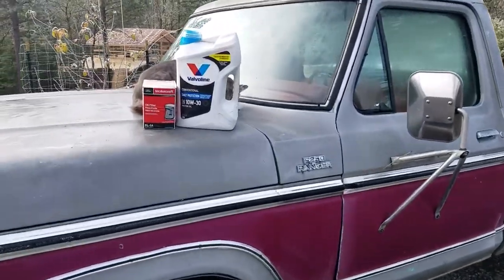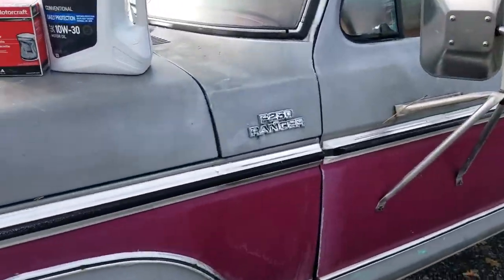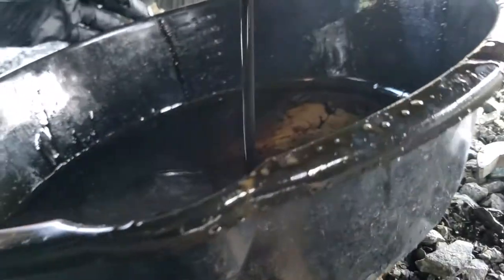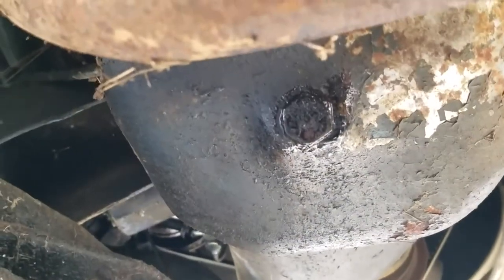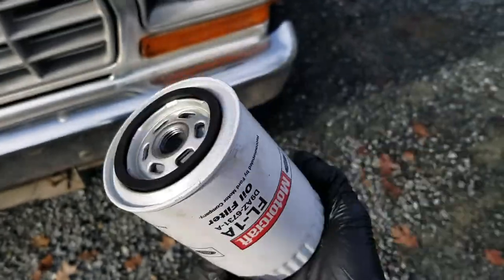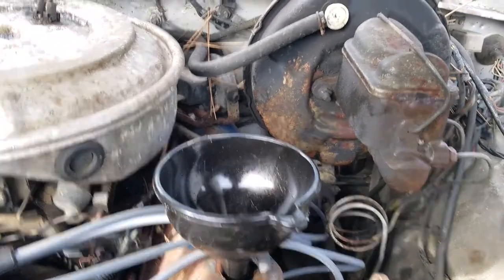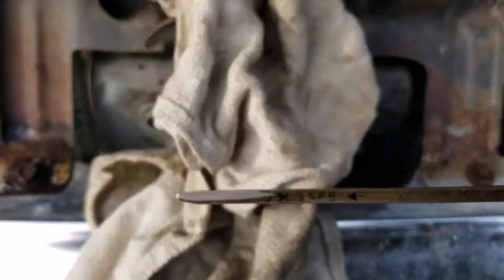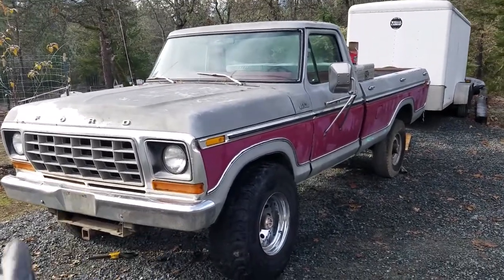Building An Abandoned 1978 Ford F250 (Part 4)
Today I change my 1978 Ford F-250's engine oil! I also named her Lassie!  Thanks!

If you would like to help me on this build you can donate

(FreeznTime) gave me full permission to use ending picture.